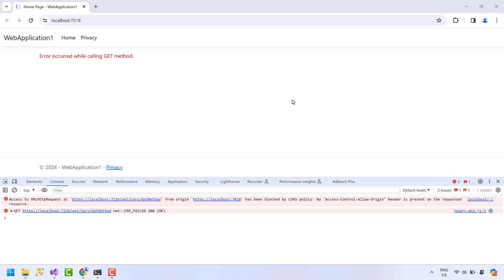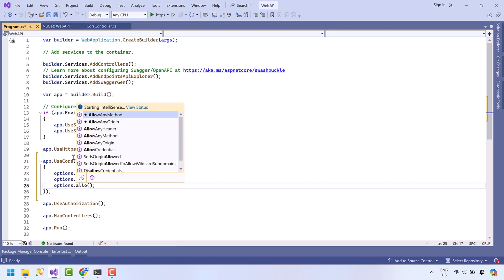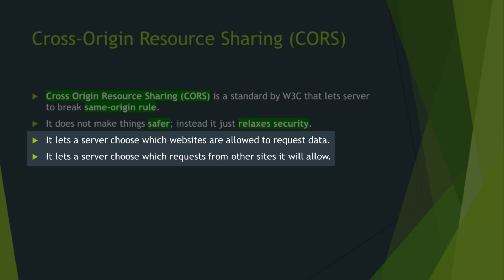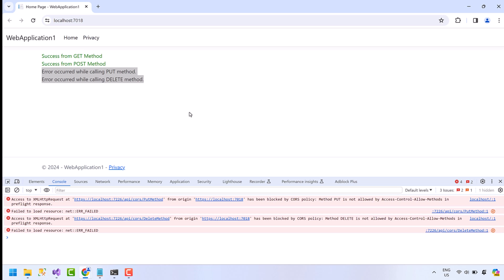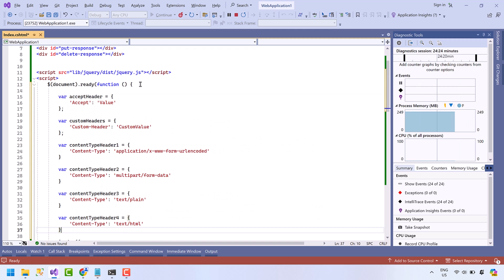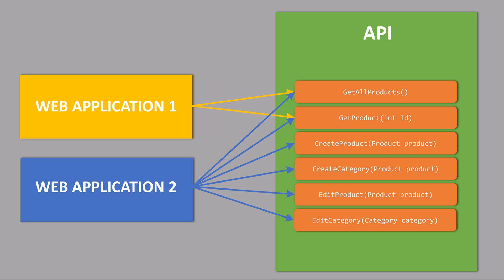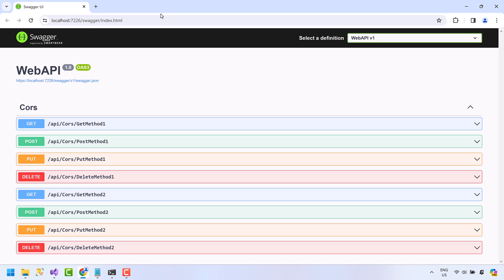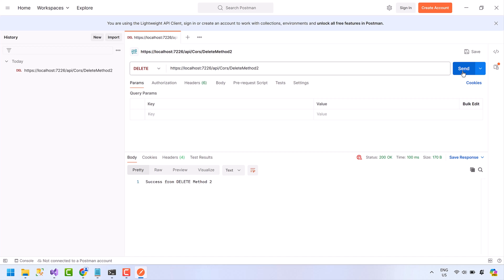How to enable CORS in .NET Core Web API (Blocked by CORS Policy. No 'Access-Control-Allow-Origin')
What is CORS?
How to enable CORS in ASP .NET Core?
How to enable CORS in ASP .NET Core Web API?
What is the concept of Same-Origin Policy?
Why is CORS necessary in Web APIs?
Explain the concept of Same-Origin Policy and how CORS mitigates its limitations.
How does CORS work?
How does the browser handle CORS requests?
How do you handle CORS in a microservices architecture?
What are the differences between server-side and client-side CORS implementations?
What are the CORS-related HTTP response headers, and what are their purposes?
What are some best practices to follow when implementing CORS in a Web API?
What are the headers involved in CORS?
What is Preflight Request?

All of the above mentioned questions are addressed in the video. Also watch this video complete if you are facing following errors.

1- Cross-Origin Request Blocked
2- No 'Access-Control-Allow-Origin' header is present on the requested resource
3- The value of the 'Access-Control-Allow-Origin' header in the response must not be the wildcard '*' when the request's credentials mode is 'include'
4- Response to preflight request doesn't pass access control check: It does not have HTTP ok status
5- Response to preflight request doesn't pass access control check: No 'Access-Control-Allow-Origin' header is present on the requested resource
6- Response to preflight request doesn't pass access control check: Redirect is not allowed for a preflight request
7- Blocked by CORS policy: Request header field X-Requested-With is not allowed by Access-Control-Allow-Headers in preflight response
8- Blocked by CORS policy: The 'Access-Control-Allow-Origin' header contains multiple values 'X, Y', but only one is allowed
9- Blocked by CORS policy: The value of the 'Access-Control-Allow-Origin' header in the response must not be the wildcard '*' when the request's credentials mode is 'include'
10- Blocked by Content Security Policy